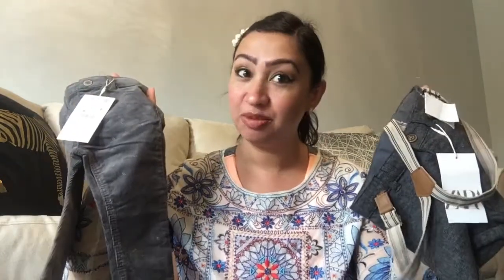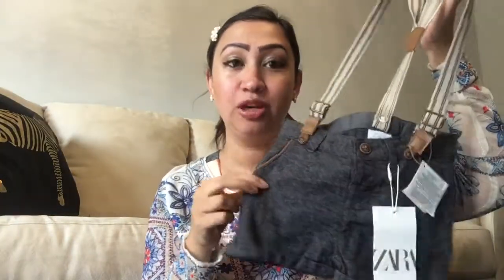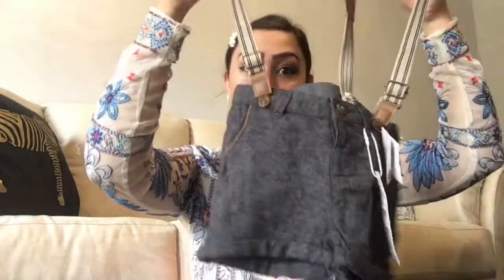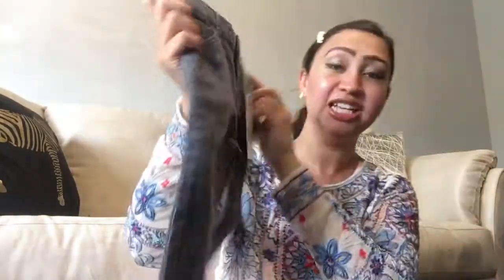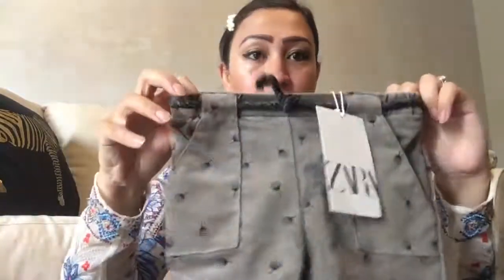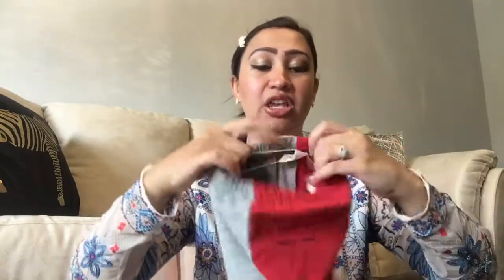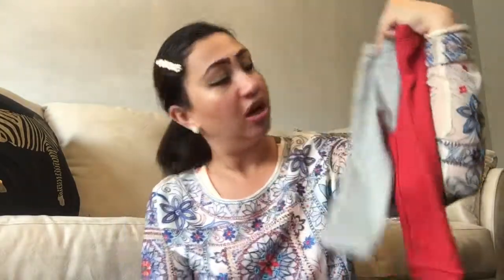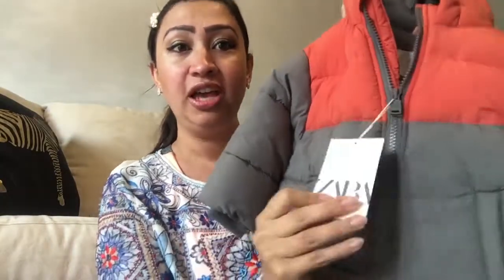ZARA haul 2020 - baby boy haul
622